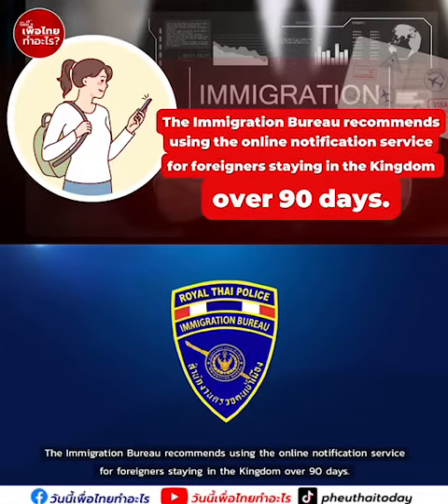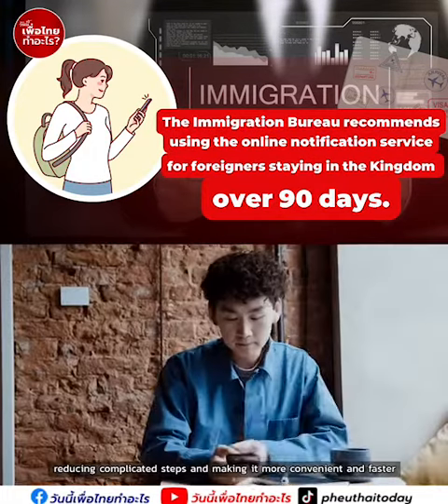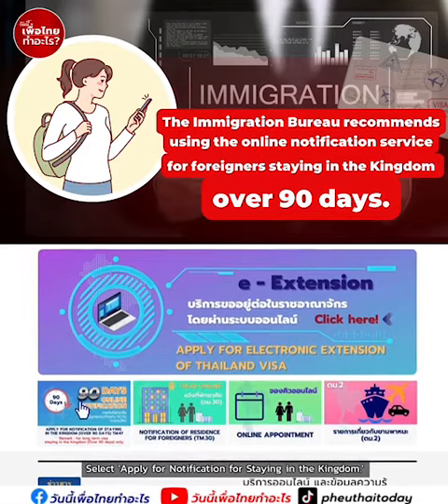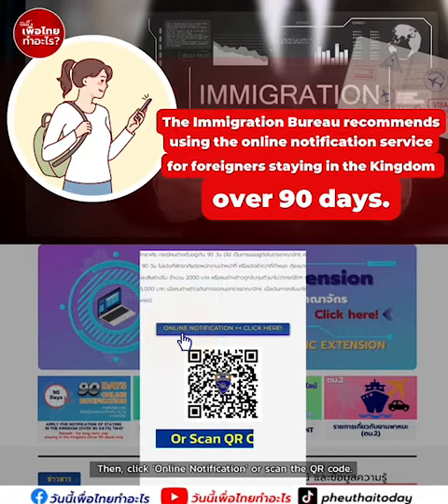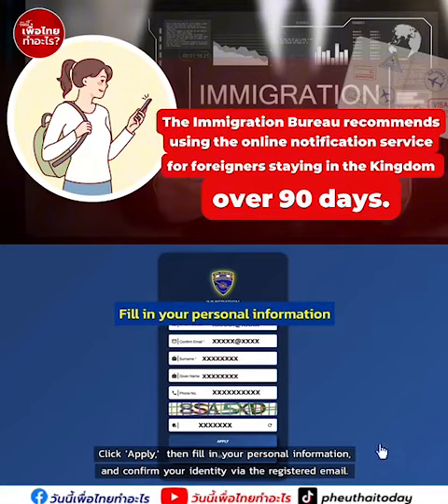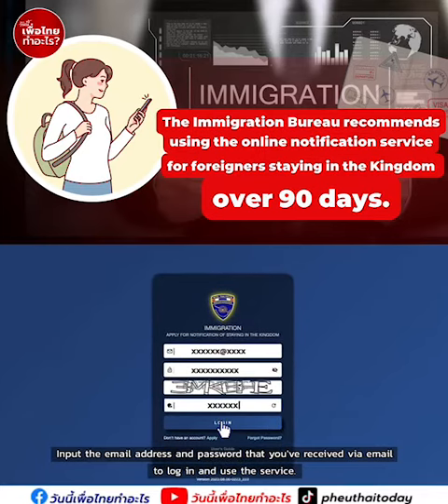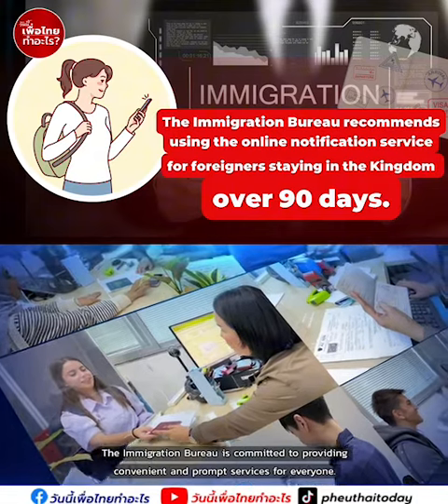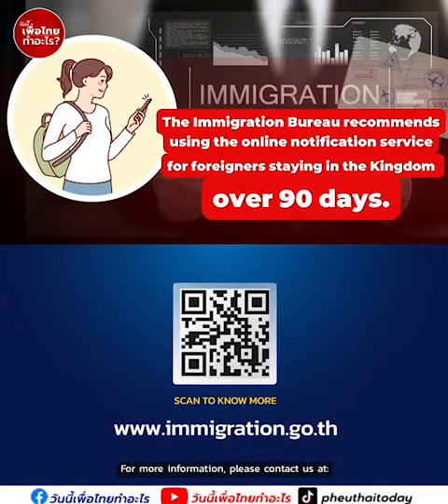The Immigration Bureau recommends using the online notification service